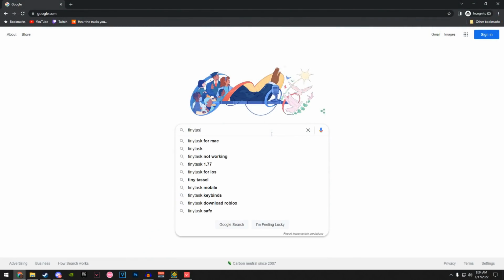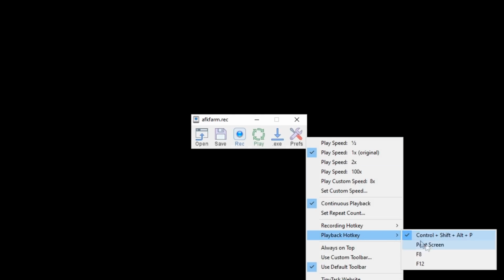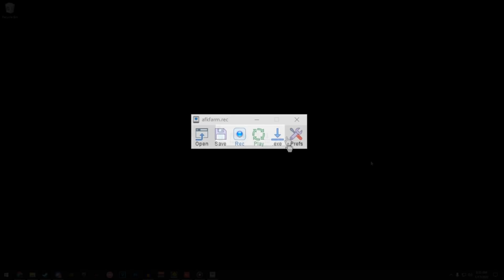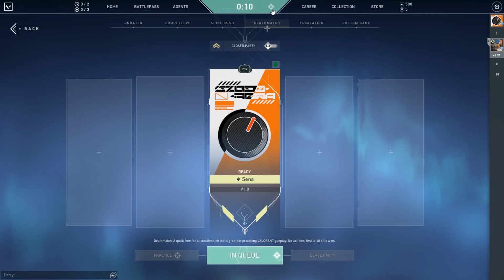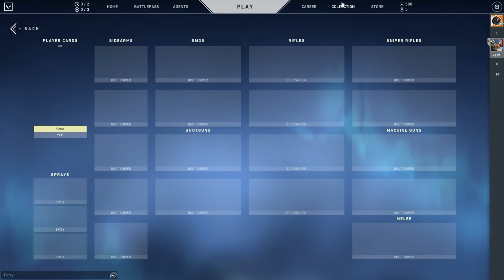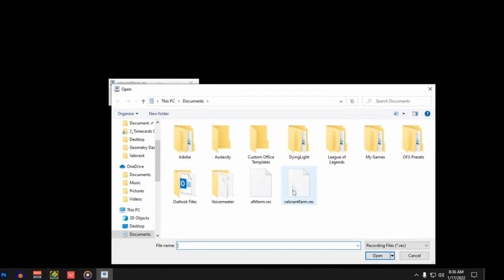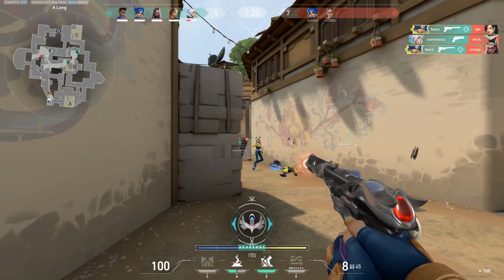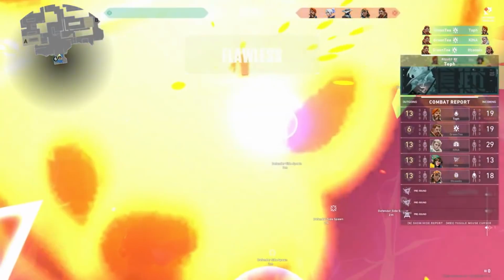HOW TO EARN XP FAST IN VALORANT EPISODE 4! (UP TO 20K+ PER HOUR) *2022*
This video took a while to make, but I hope you all enjoy!

Intro 0:00 - 0:53
DISCLAIMER 0:53 - 1:18
Intro 1:18 - 1:27
Method 1 1:27 - 4:40
Method 2 4:40 - 7:33
Outro 7:33 - 8:18